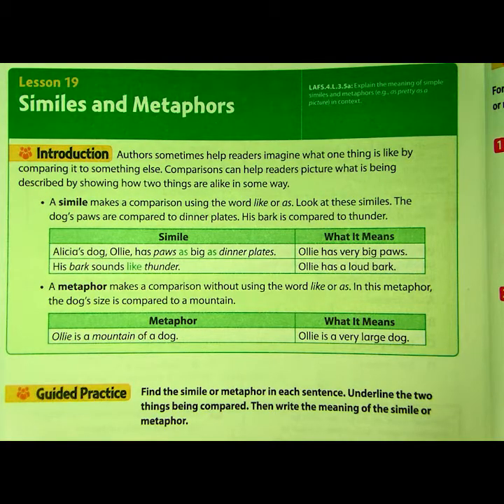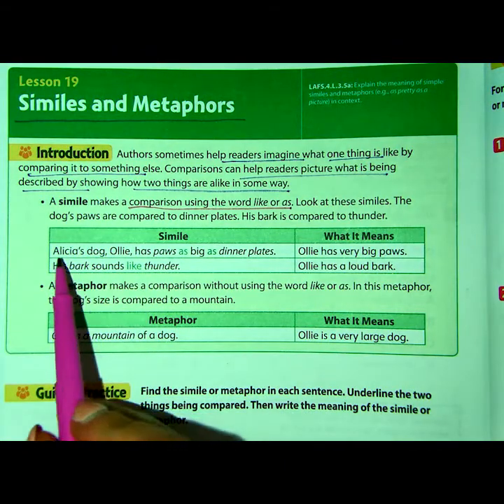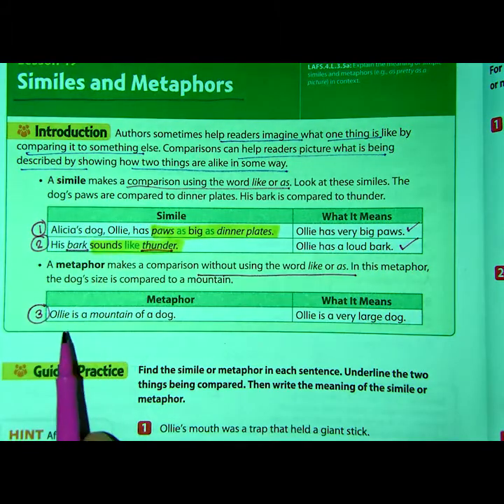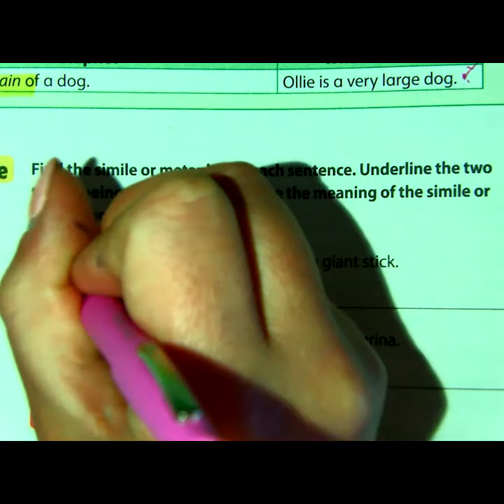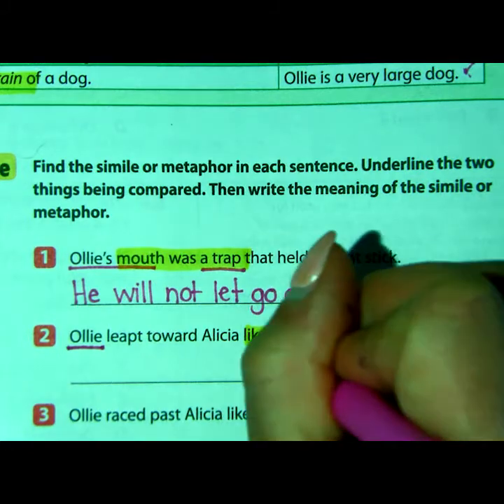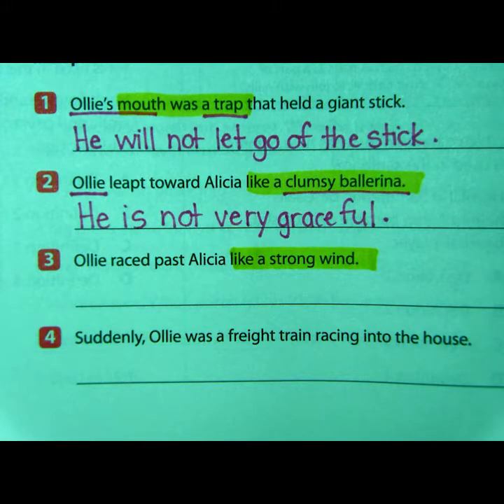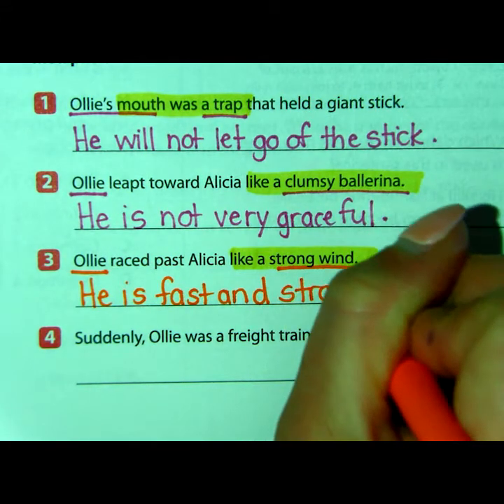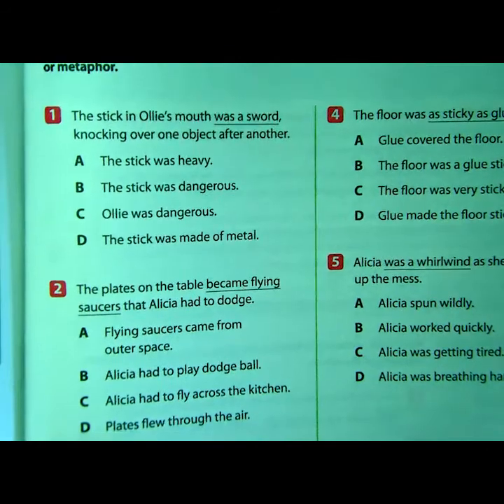Grammar Lesson 19